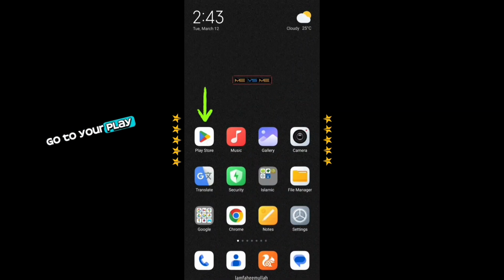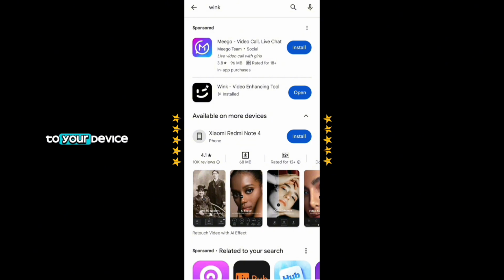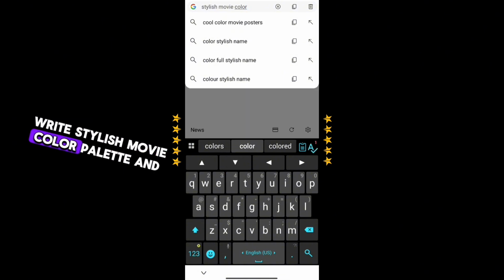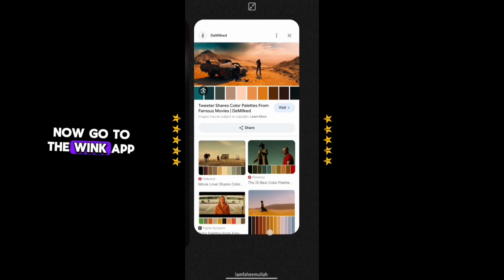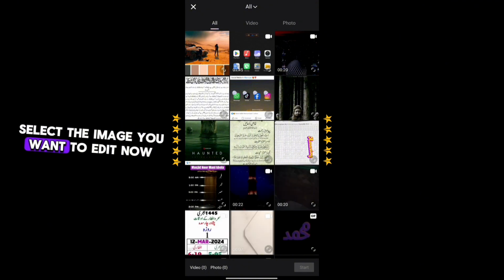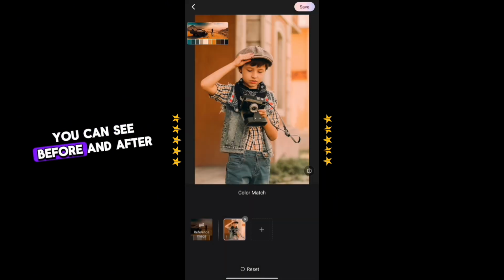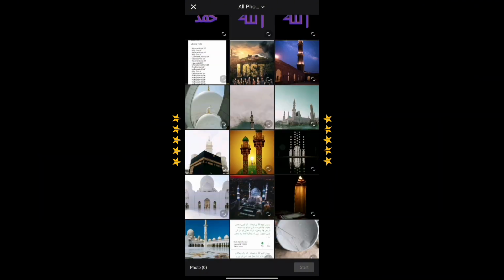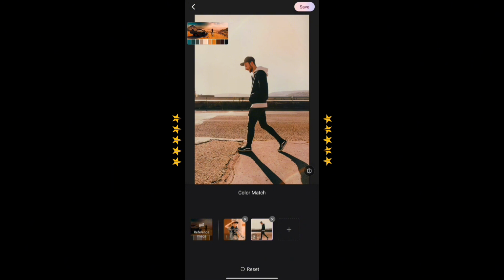How to edit a photo in just one click | photo editing | color palette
Unlock the magic of one-click photo editing! Dive into the world of vibrant color palettes and seamless photo enhancements with our step-by-step guide. Learn how to effortlessly transform your images with just a single click, while mastering essential photo editing techniques. Discover the secrets to creating captivating visuals that grab attention and elevate your content. Join us on this journey to unleash your creativity and make editing a breeze!

In video👇

Photo editing
Color palette
Wink app
Used soul browser
Play store
Capcut

All pictures shown in the video, belong to their
only.